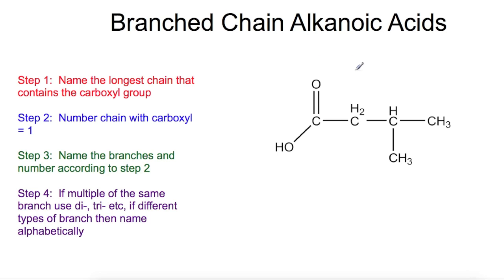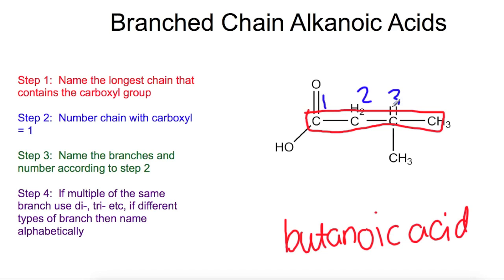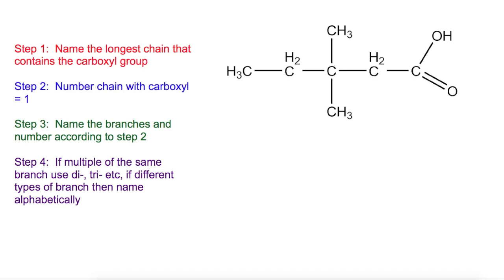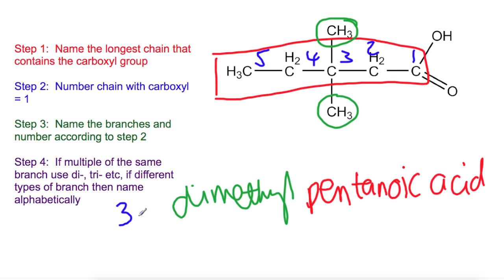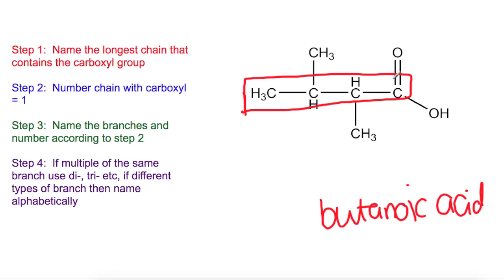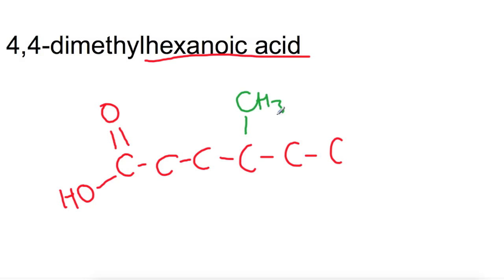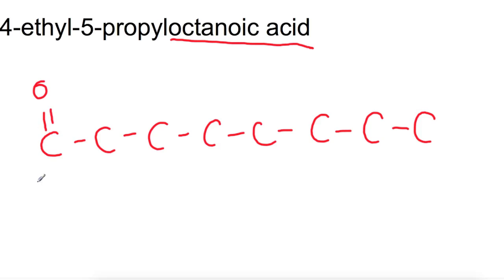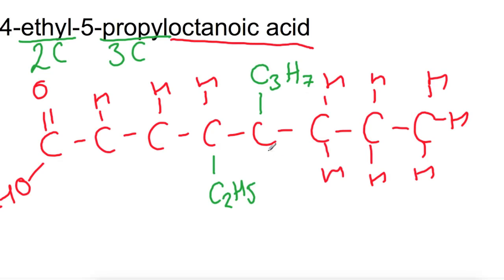Higher: Branched chain carboxylic acids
Tutorial on naming and drawing branched chain carboxylic acids.